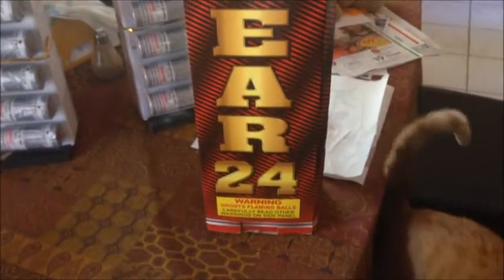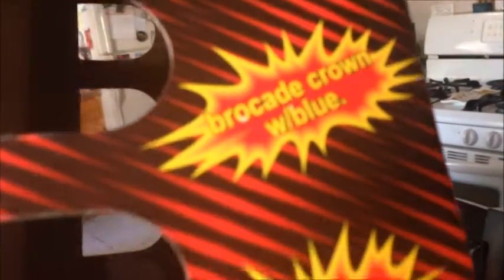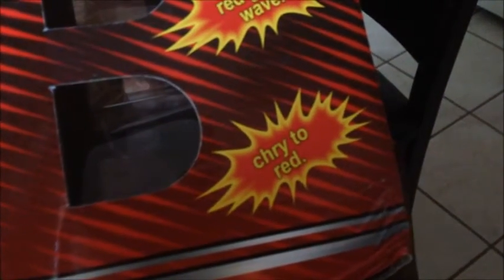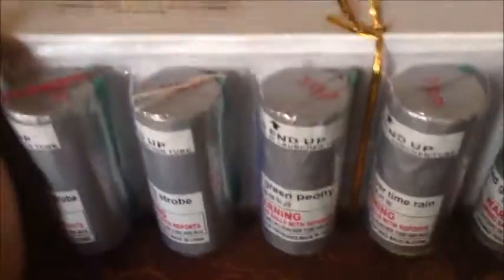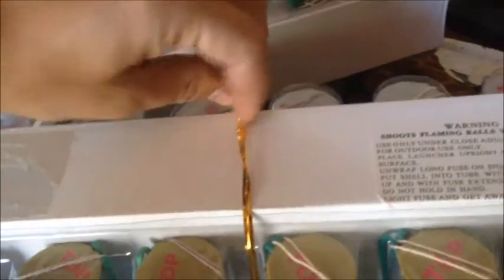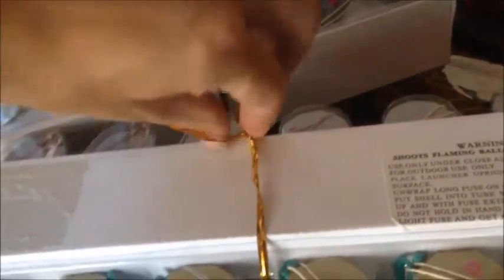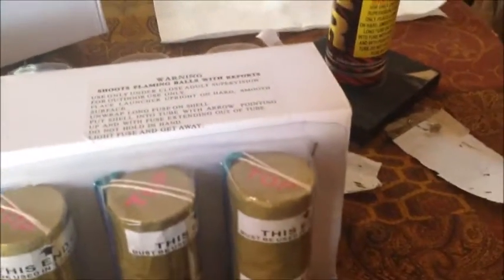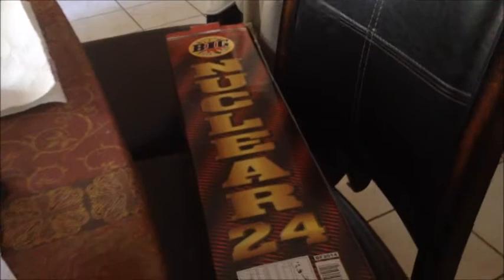Nuclear Shells Un-Boxing and Demo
This is Nuclear by Big Fireworks. 24 canister shell kit. They are a smaller size canister but they have a nice effect.